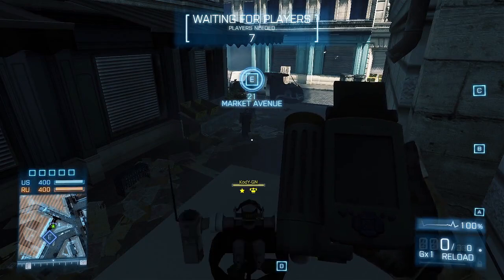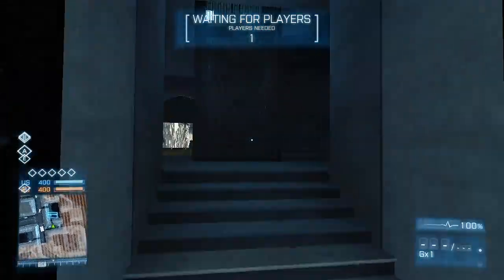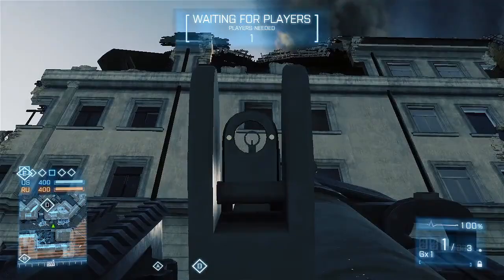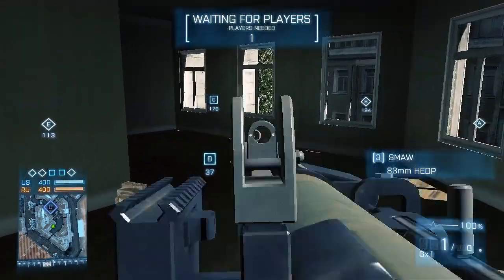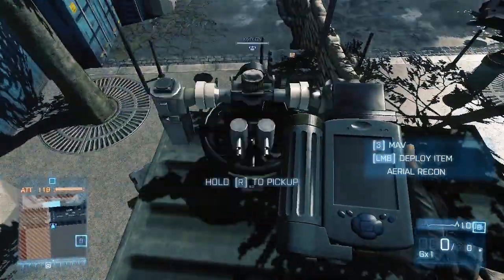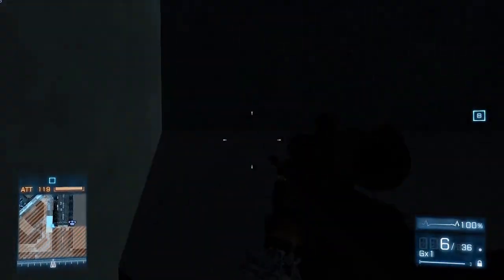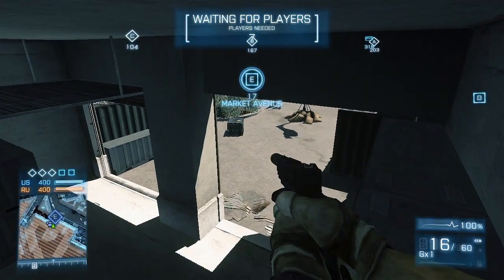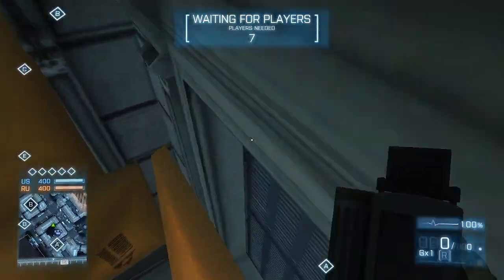BF3 | Seine Crossing - Access Hidden Rooms & Other Tips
This time we check out Seine Crossing and how you can access its hidden rooms without the use of glitches.

Playing on servers with no killcam and 3D spotting disabled is a good way to use these tips. There are of course some additional spots I didn't mention here, mainly because they are easy to spot and access so a guide isn't really necessary.

I forgot to mention that some of these positions may come in especially handy if you play the non-objective based modes like TDM and SQDM with high Ticket counts. I'll keep the different game modes in mind for the next video.

P.S.: Yeah, I play on the lowest settings available.